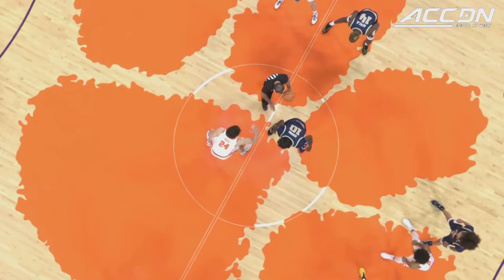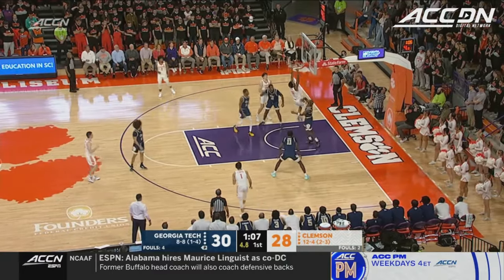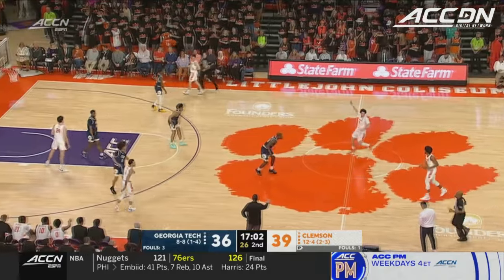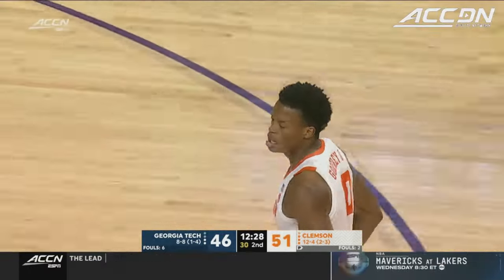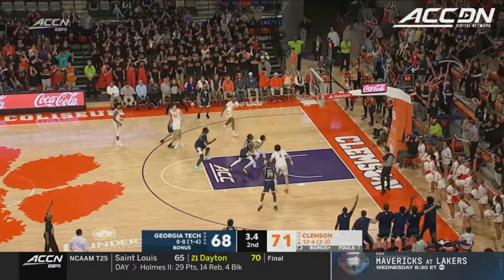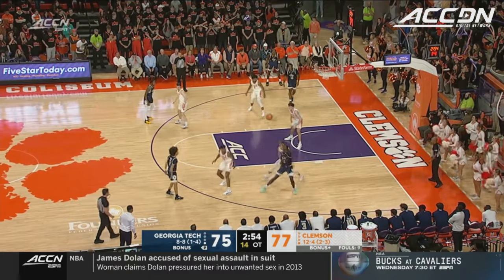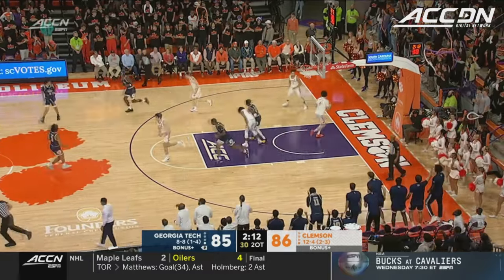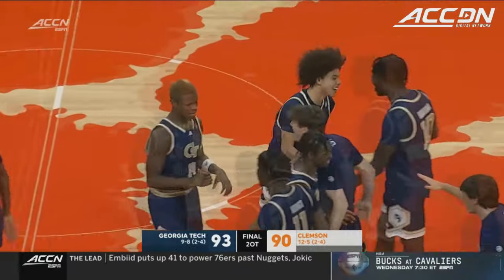Georgia Tech vs. Clemson Game Highlights | 2023-24 ACC Men’s Basketball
The Yellow Jackets had one of the best comebacks of the season to defeat the Tigers, 93-90 in double overtime. Georgia Tech trailed the entire second half and was down by nine with 1:33 to go, but a Naithan George three-pointer with 2.3 seconds left in the game capped a furious comeback to force overtime. George then again hit a huge step-back jumper in the second overtime to put the Yellow Jackets up by three with 52.9 seconds remaining. He finished the game with 20 points and six assists. Kyle Sturdivant had 18 points off of the bench and Miles Kelly added 14 points and six rebounds. For Clemson, PJ Hall had one of the best games of his college career, scoring a career-high 31 points and grabbing 17 rebounds. Ian Schieffelin added 20 points and 15 rebounds.